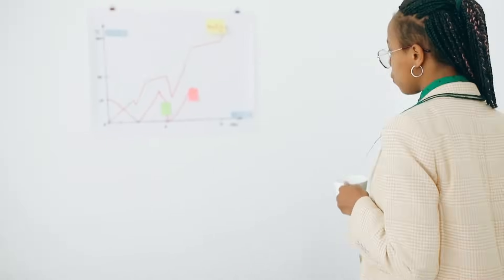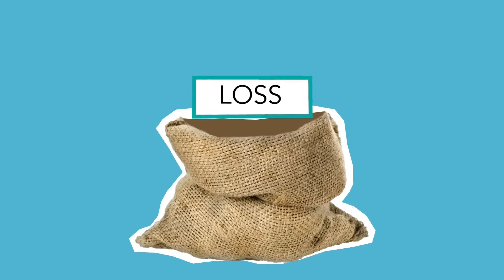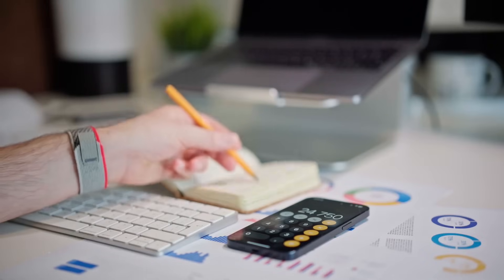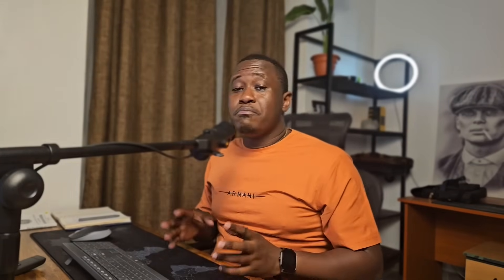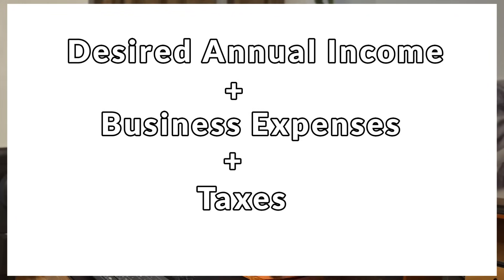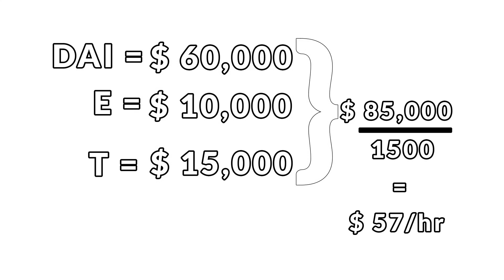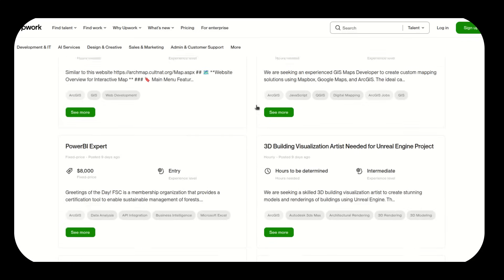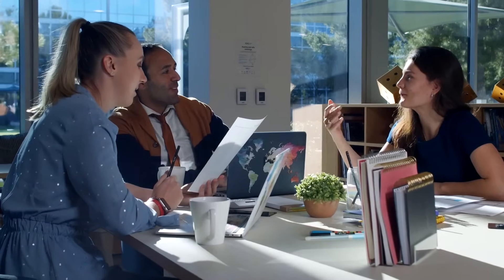How to Price GIS Projects as a Professional (Do This)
Are you a GIS professional struggling to determine the best way to price your projects?
In this video, I’ll walk you through step-by-step strategies to price GIS projects like a professional — whether you’re a consultant, freelancer or working in a firm.

You’ll learn:
✅ How to calculate fair pricing for GIS services
✅ Common mistakes GIS freelancers make when setting prices
✅ Proven pricing models
✅ Tips to confidently discuss pricing with clients

By the end of this guide, you’ll know how to charge what you’re worth while staying competitive in the geospatial industry.

Chapters

00:00 – Intro
01:46 – Pricing Challenges
02:52 – Industry Example
04:24 – Pricing Models
08:45 – Pricing Formula
13:25 – Mistakes by Professionals
15:50 – Feedback
16:10 – Outro